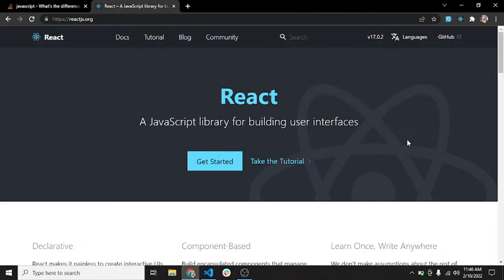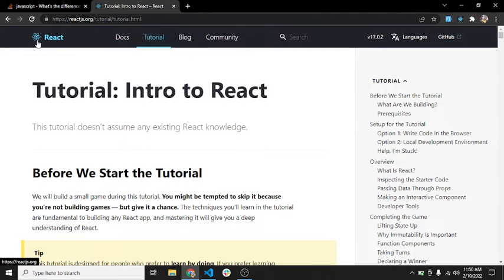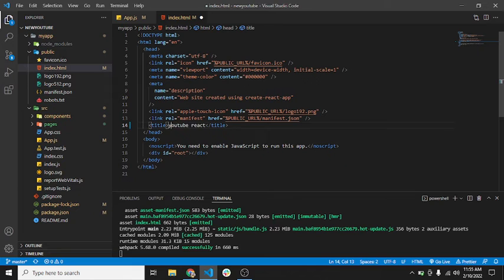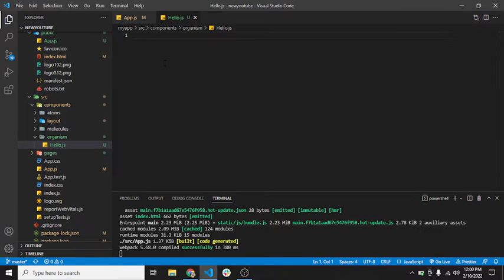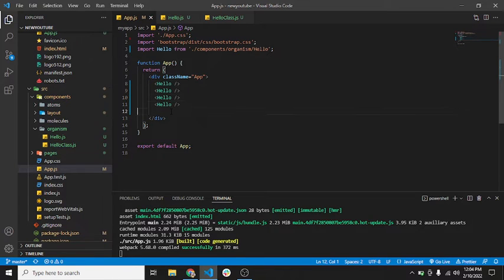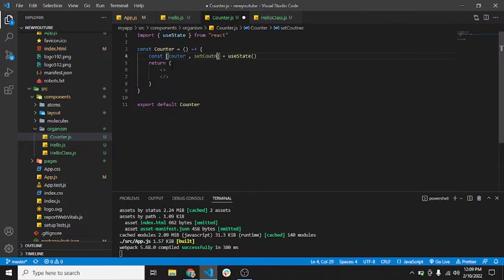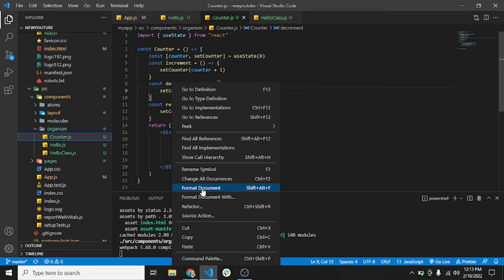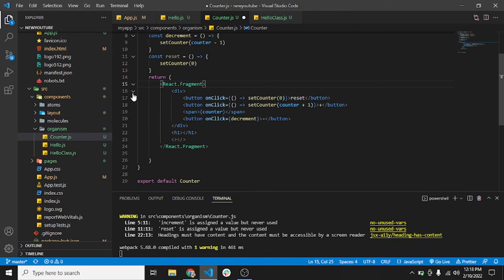React JS Crash Course in 2022 for absolute beginners.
React JS Crash Course in 2022 for beginners.
 Get started with React in this crash course. We will be building a task Counter app and look at components, props, state, hooks and more.